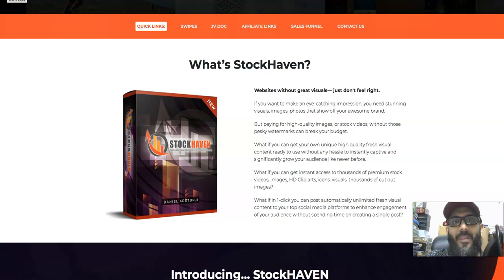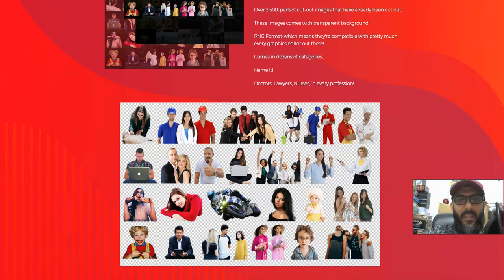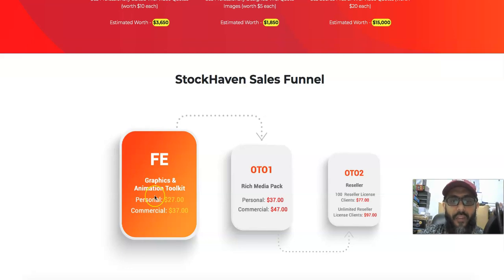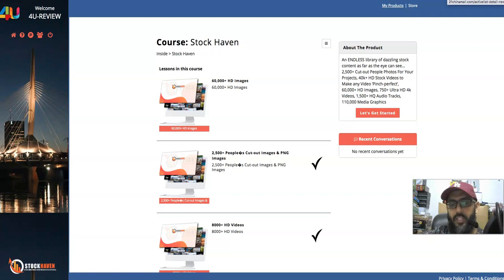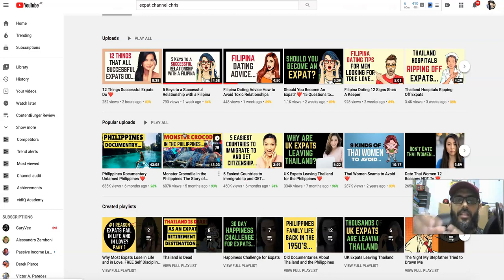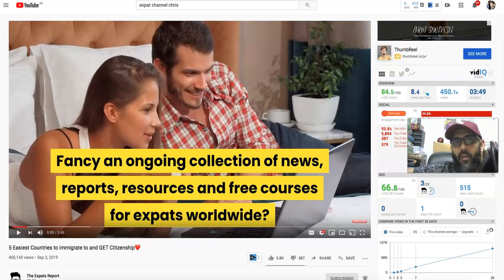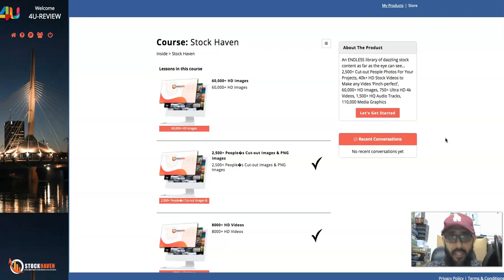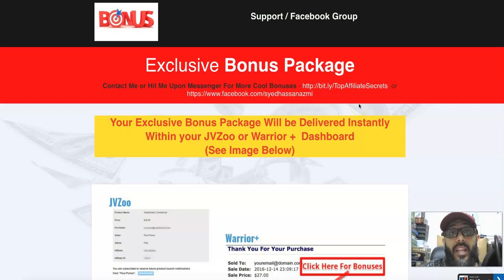StockHaven Review 💥Best Image and Video Stock Collection You will Ever Need💥Stock Haven Inside💥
What’s StockHaven?

If you want to make an eye-catching impression, you need stunning visuals, images, photos that show off your awesome brand.

But paying for high-quality images, or stock videos, without those pesky watermarks can break your budget.

What if you can get your own unique high quality fresh visual content ready to use without any hassle to instantly captive and significantly grow your audience like never before.

What if you can get instant access to thousands of premium stock videos, images, HD Clip arts, icons, visuals, thousands of cut out images?

What if in 1-click you can post automatically unlimited fresh visual content to your top social media platforms to enhance engagement of your audience without spending time on creating a single post?

Introducing… StockHAVEN

What your Customers Get in StockHaven

2,500+ People’s Cut-out Images & PNG Images:
Let’s face it: one very time consuming task when it comes designing projects is finding the right image and cutting out the background of that image to place in your designs.

We've solved this for you in StockHaven

Over 2,500, perfect cut-out images that have already been cut out.

These images comes with transparent background

PNG Format-which means they're compatible with pretty much every graphics editor out there!

Comes in dozens of categories...

Name it!

Doctors, Lawyers, Nurses, in every profession!

BRAND-NEW SUITE of 110,000+ Media Graphics to Take your Visual Content Game to the NEXT LEVEL:
Categorised into:

60,000+ HD Images (worth $1 each) - Estimated Worth - $60,000

25,000+ Vector Graphics Bundle (worth $1 each) - Estimated Worth - $25,000

15,000+ Static Icons (worth $1 each) - Estimated Worth - $15,000

8,000+ Commercial GIF's (worth $1 each) - Estimated Worth - $60,000

300+ Customisable Graphics Icons (PNG and PSDs) - Estimated Worth - $8,000

550+ Additional Quotes Images (PNG and PSDs) - Estimated Worth - $2,500

80+ Mobile Web Templates (worth $100 each) - Estimated Worth - $8,000

Brand New VIDEO GRAPHIC ASSET LIBRARY to Help you Stand Out of your Competition and Get 10X Results
More than 45,000+ Video Assets to make any Video ‘Pinch-perfect’
Categorised into:
8000+ HD Videos (worth $15 each) - Estimated Worth - $120,000
750+ Ultra HD 4k Videos (worth $25 each) - Estimated Worth - $18,750
700+ Motion Backgrounds (worth $5 each) - Estimated Worth - $3,500
1,500+ HQ Audio Tracks (worth $5 each) - Estimated Worth - $7,500
3,000+ Cliparts (worth $5 each) - Estimated Worth - $15,000
18,000+ Animated Icons (worth $5 each) - Estimated Worth - $90,000
3,000+ Whiteboard Characters (worth $5 each) - Estimated Worth - $15,000
Best of the Best’ Viral Contents you Need and Images for 365 days to Engage customers:
This's a bundle of Brand-New Professionally Designed "365 quote videos and images resp. along with source files.

Plus, you can completely redesign/rebrand them for your personal or commercial use.

It contains 365 DFY CONTENT which you can literally use it every single day for the next year or more

Each Content is coming with 5 Different Variations so you don't need to change or convert any Content

Each Content is Designed by Professionals & worth of $50 - $100 when compared to Fiverr or other freelancing websites

365 Professionally Edited Viral Video Quotes (worth $10 each)

Estimated Worth - $3,650

365 Professionally Designed Viral Quote Images (worth $5 each)

Estimated Worth - $1,850

365 Source Files of Viral Video Quotes (worth $20 each)

Estimated Worth - $15,000

StockHaven Sales Funnel

StockHaven Review 💥All in Image and Video Stock Collection You will Ever Need💥Stock Haven Inside💥